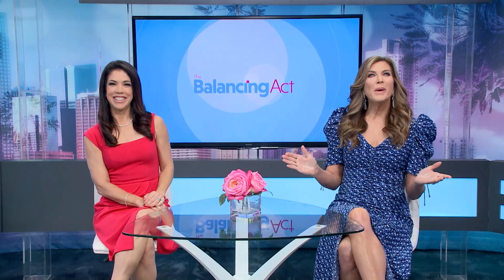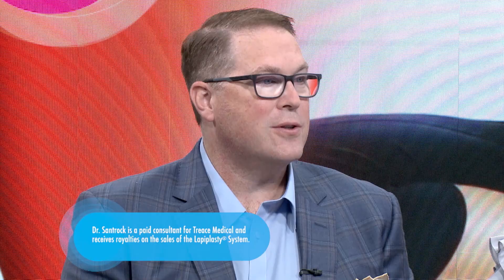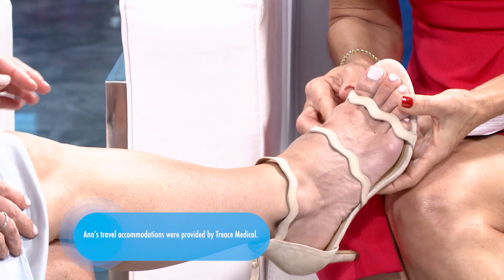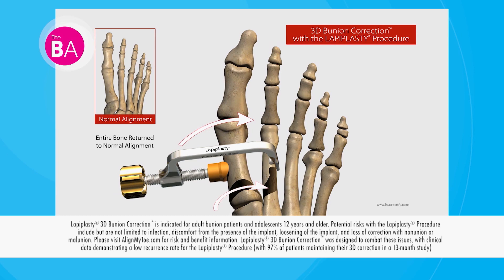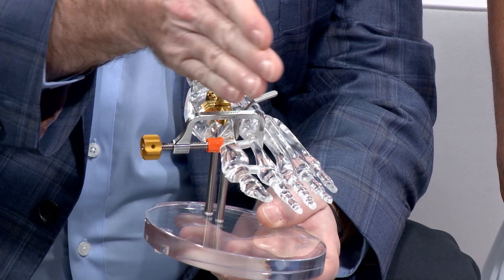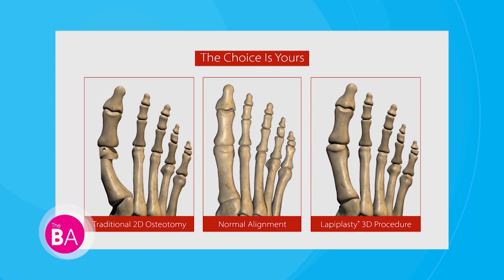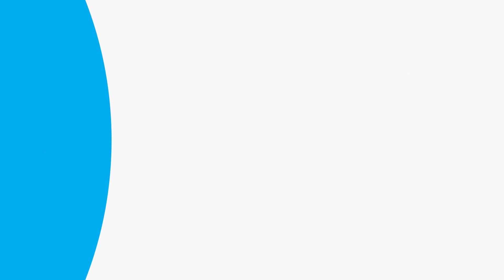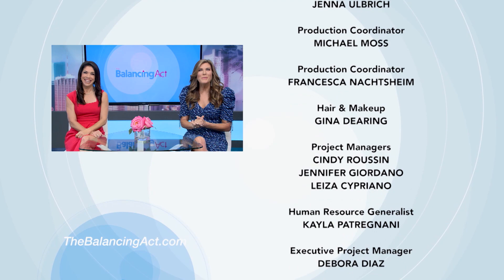Check Out a Hip Hotel and Helpful Health Tips | The Balancing Act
Looking for a way to ease the burden of prescription refills? Enter Simplefill, a full-service prescription assistance program that helps members afford their medications.

Vivos Therapeutics is helping those with obstructive sleep apnea breathe new life with a whole-body approach. They’re an evidence-driven healthcare company with a dedicated mission to address obstructive sleep apnea worldwide.

Lapiplasty® 3D Bunion Correction™ provides a 3D fix for a 3D problem. Many patients, like guest Ann Oxley, are able to walk in a surgical boot after surgery within just a few days.

When in New York City, head to the hip NoMo Soho hotel. It's the perfect place for leisurely visits, great brunches, weddings, meetings, private events, and more.

BA3109